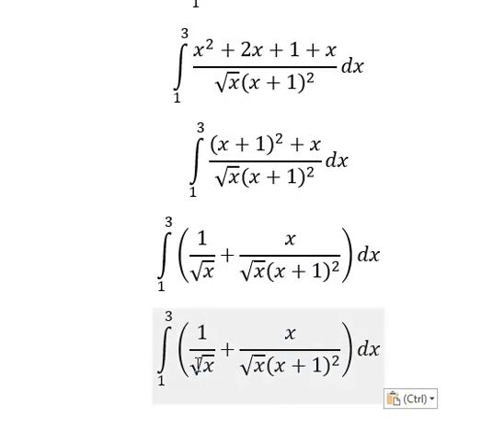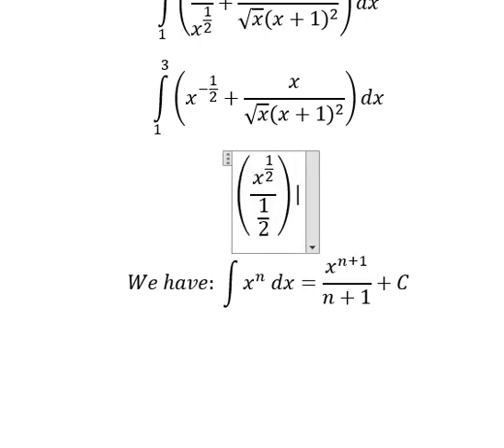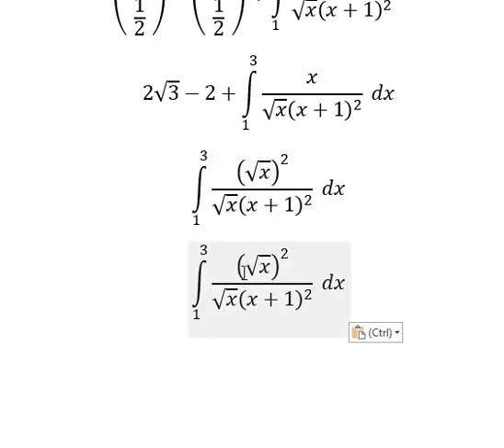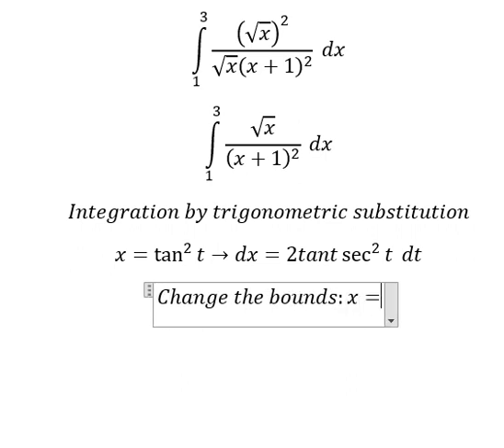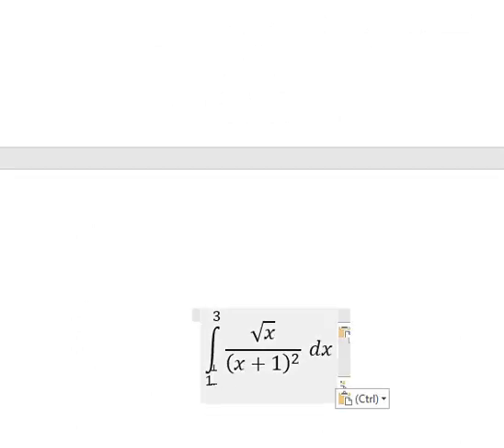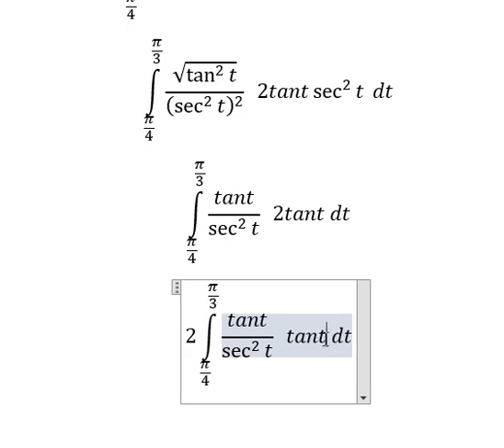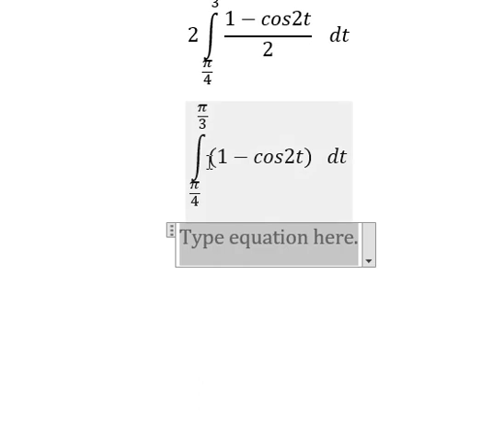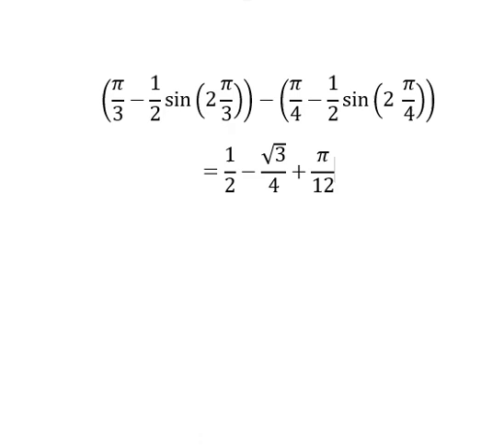Calculus Help: Integral ∫ From 1 to 3 (x^2+3x+1)/(√x (x+1)^2 ) dx - Integration by substitution